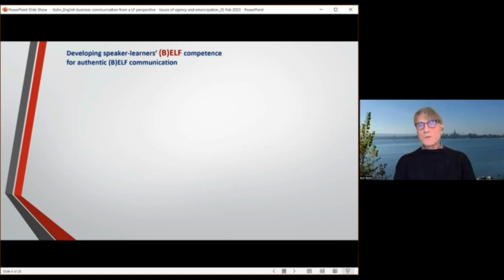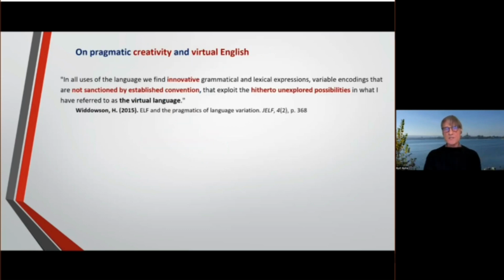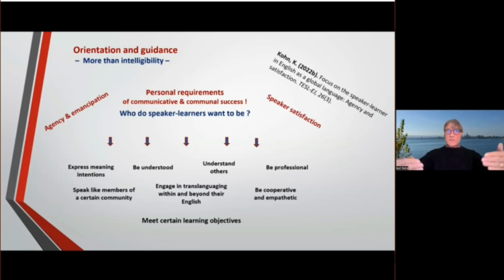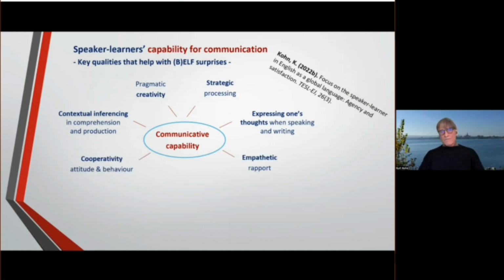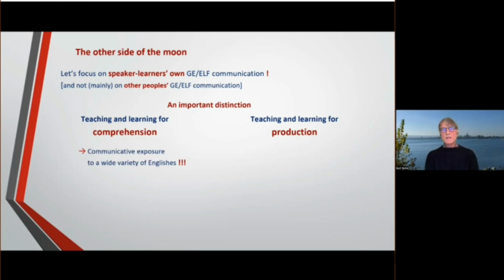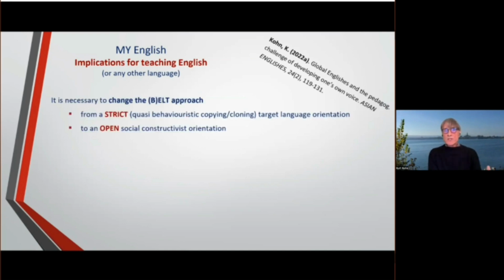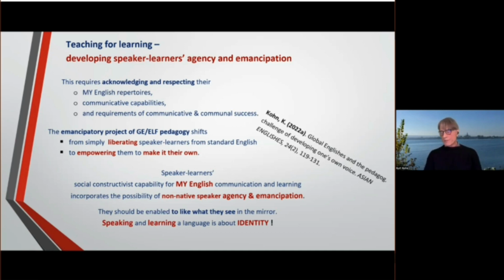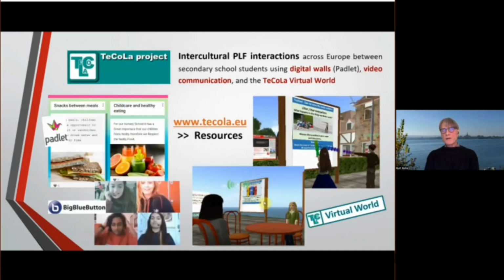English business communication from a lingua franca perspective. Issues of agency and emancipation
This was Professor Kurt Kohn's talk for our group 'Conversations about BELF (English as a business lingua franca)'